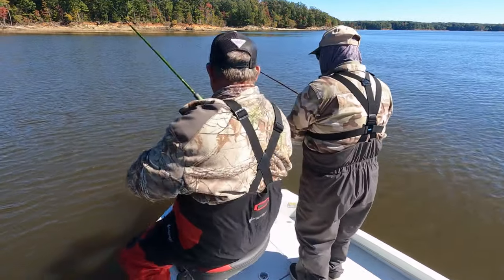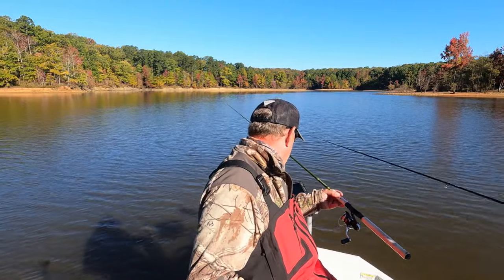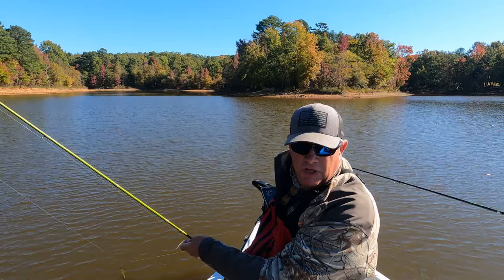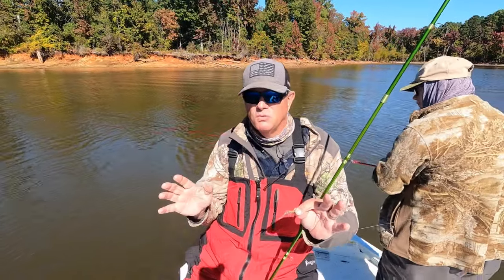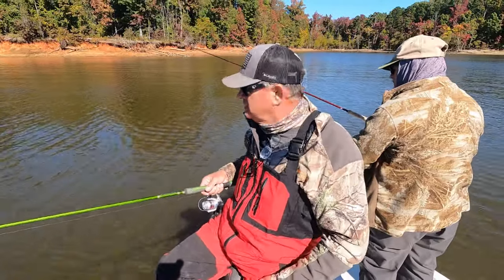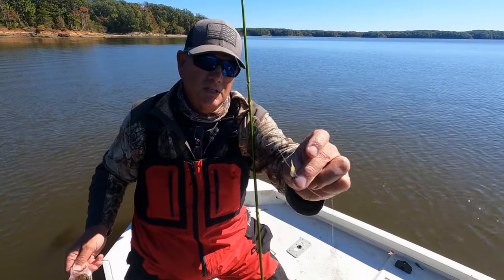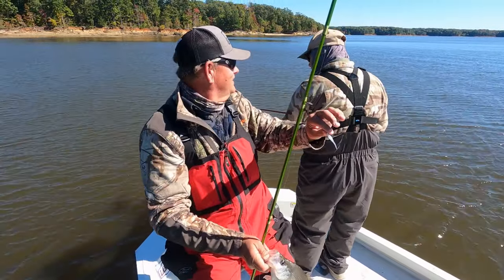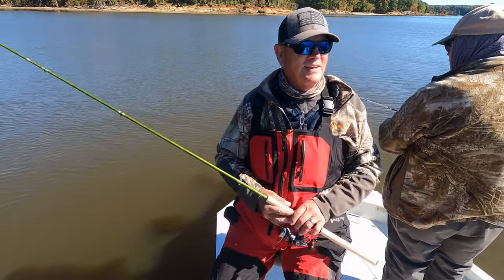OCTOBER Crappie Fishing Secrets Revealed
Looking to catch some crappie in October? Watch this video for the easy way to find them with the best lures and locations! Happy fishing!